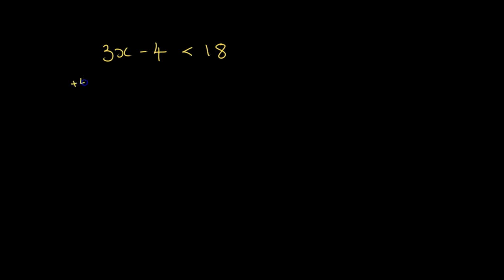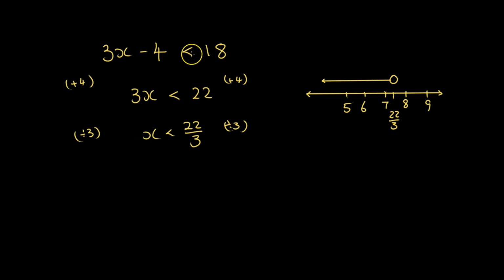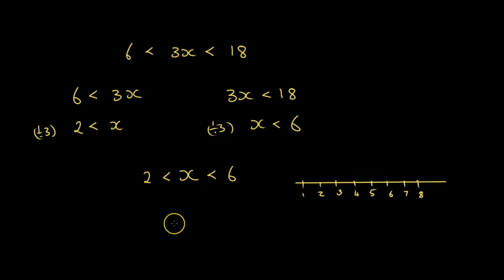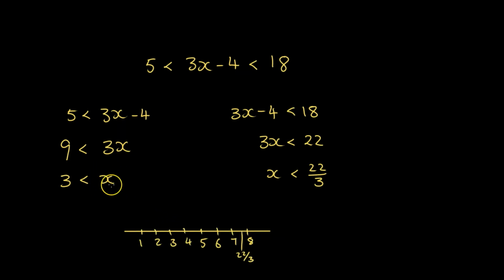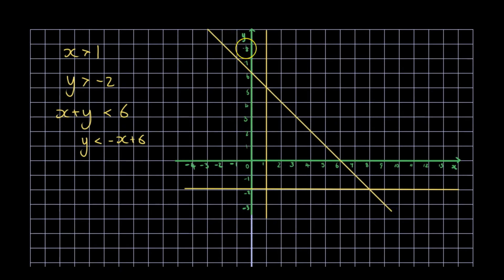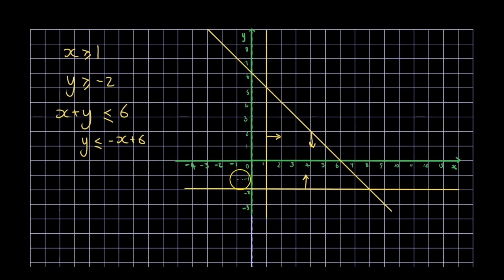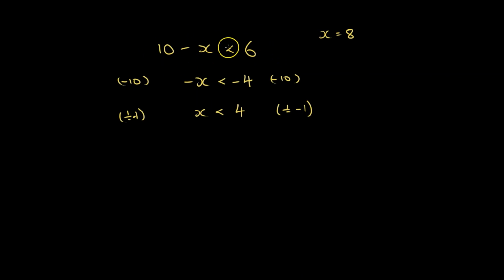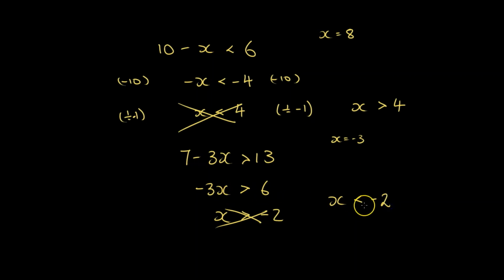Solving inequalities for GCSE maths, simple guide with worked examples and graphical representation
Solving inequalities for GCSE maths, simple guide with worked examples and graphical representation. How to solve inequalities, how to show them on number lines and how to plot them on graphs.